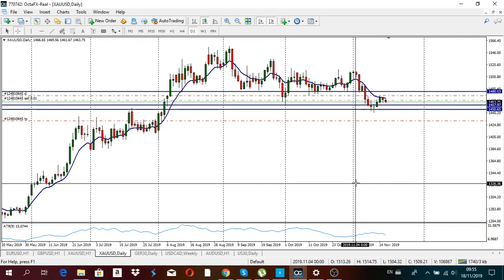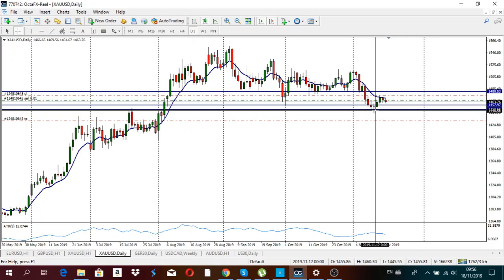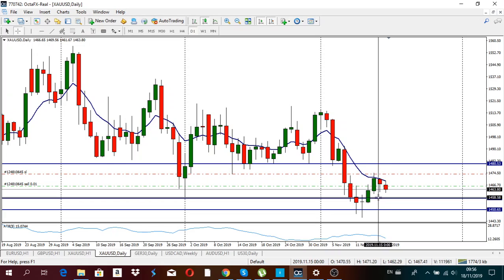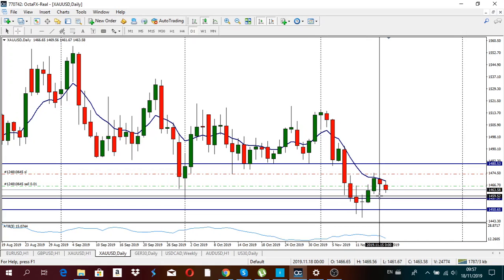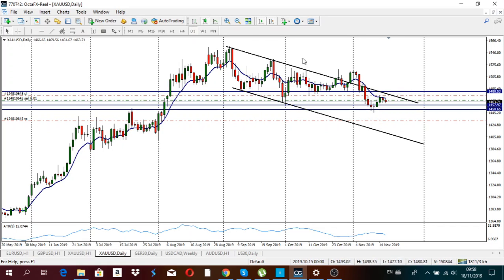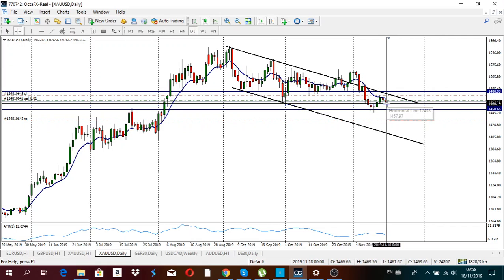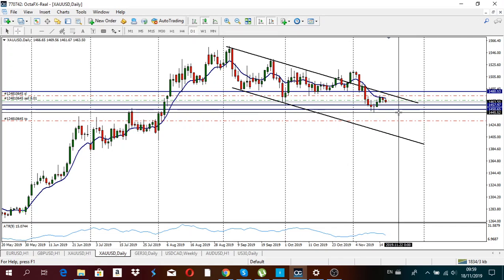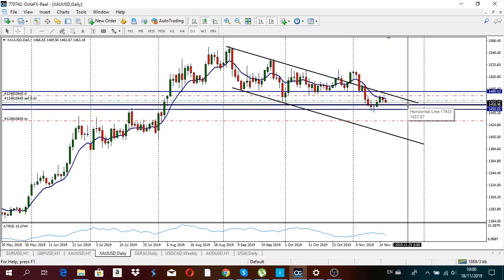Gold weekly trading idea 2019 11 18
This is my weeklt trading idea for gold. In the video I show couple of things which combined represent a storng reason for open a short position in gold. You can also use it when make analysis to other instruments as well.